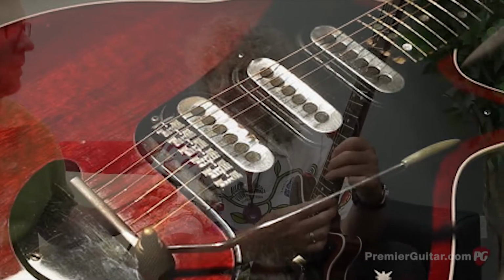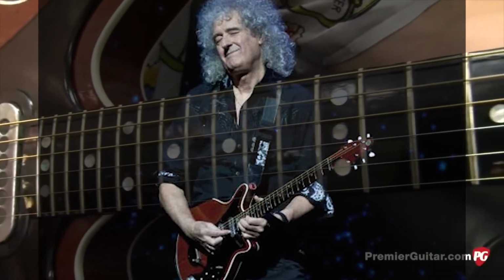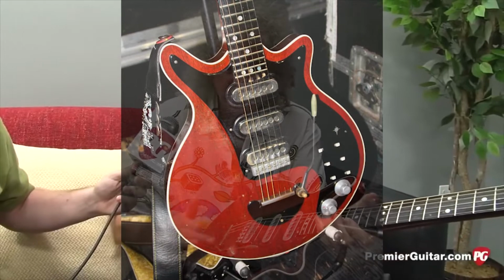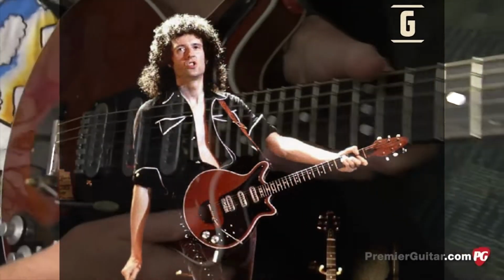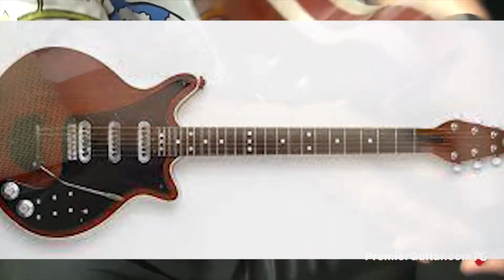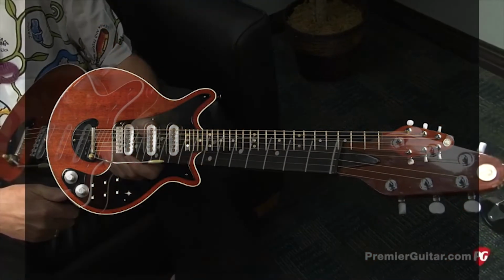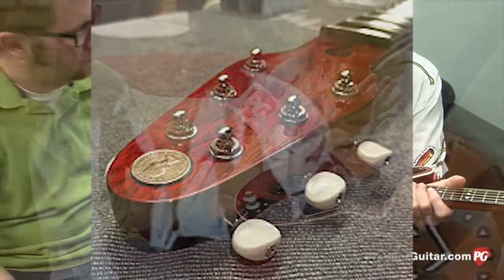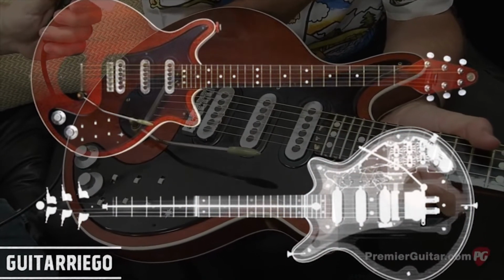Red Special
Live show Content